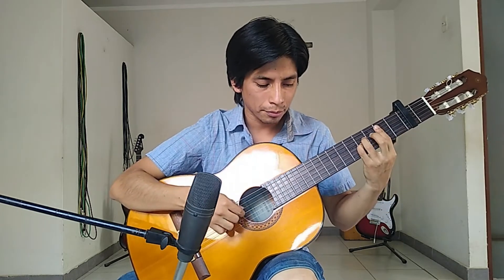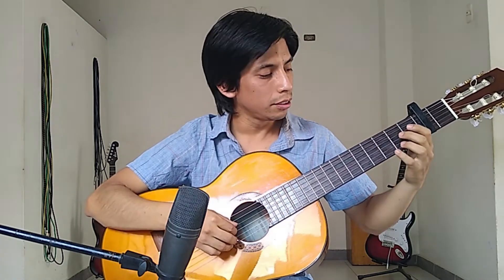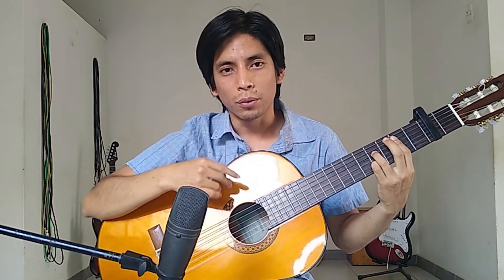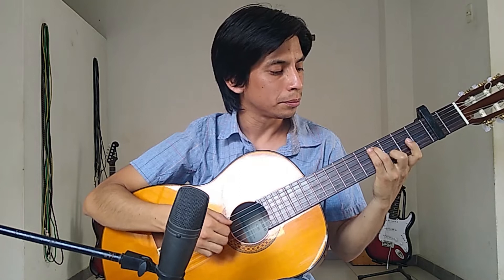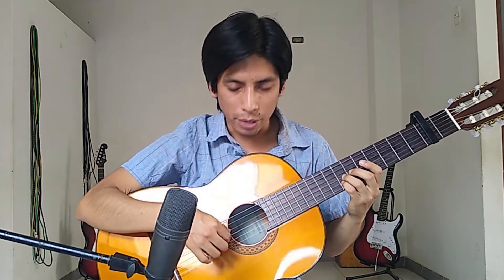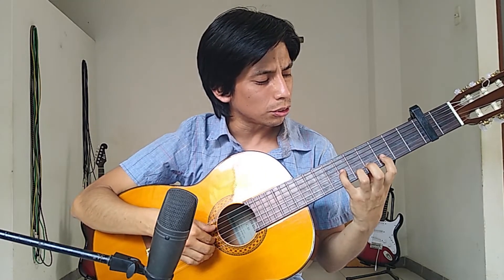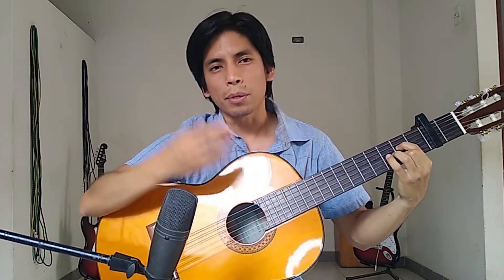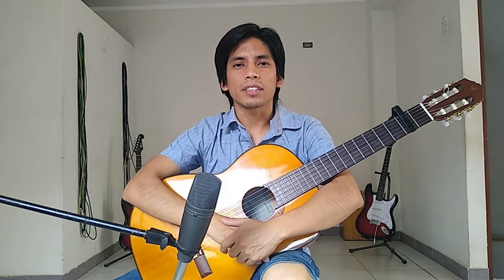TUTORIAL - Preludio por ti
Amigos musicales y alumnos me pidieron que les explicara como tocar esta melodía que compuse para mi disco instrumental GUITAVERSO. Espero les sirva y los inspire.